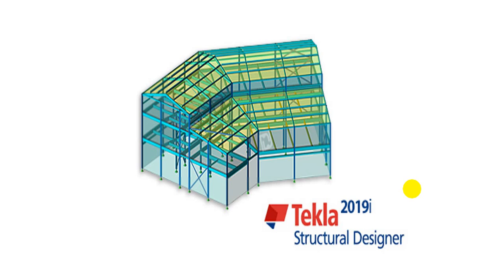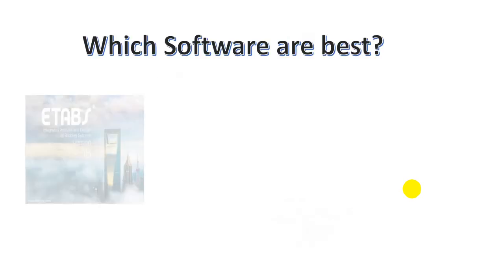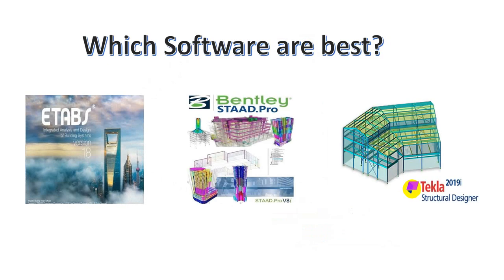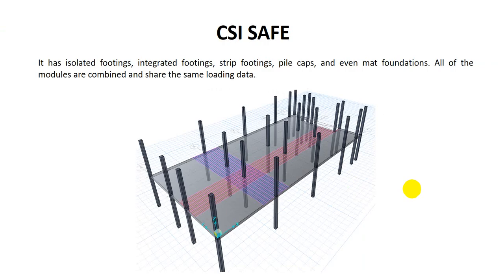Top Civil Engineering Software | Top software for Structural analysis and Design